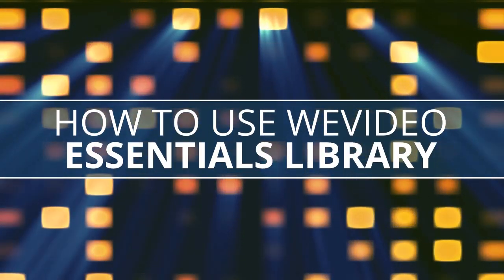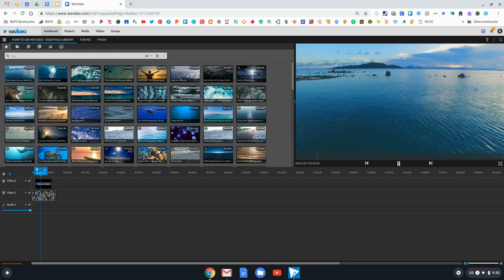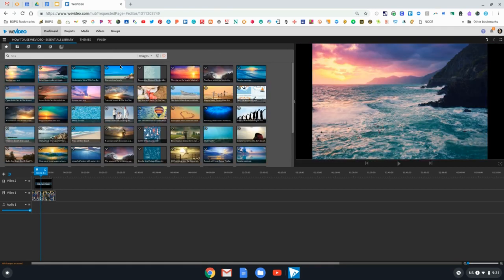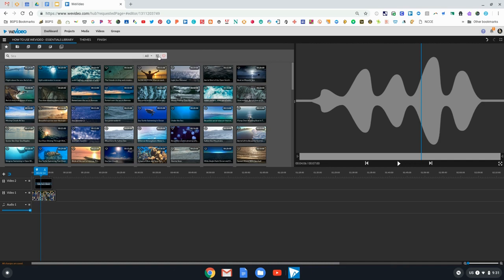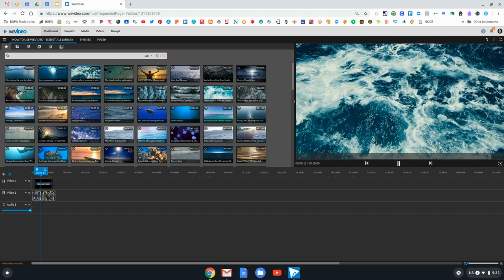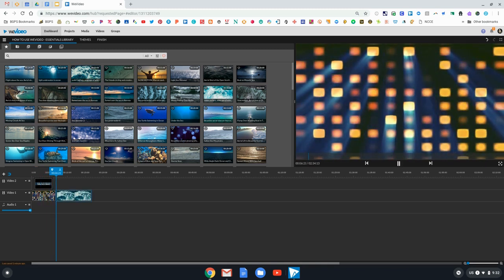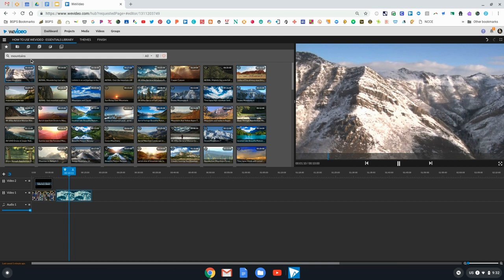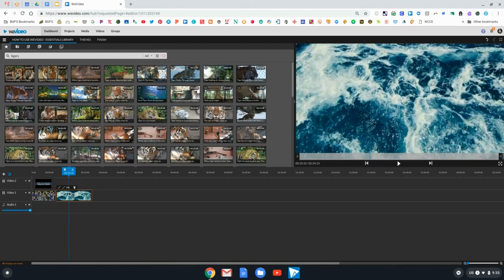How to Use WeVideo - Essentials Library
In this video, we walk through how to use the WeVideo feature Essentials Library.